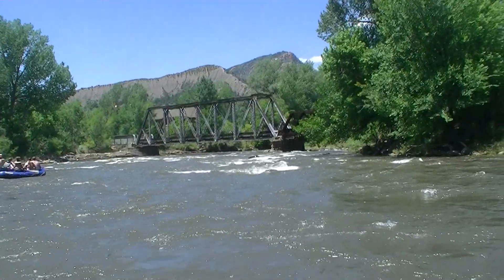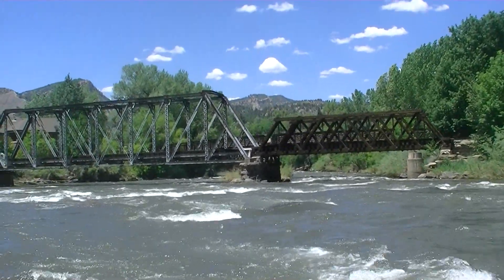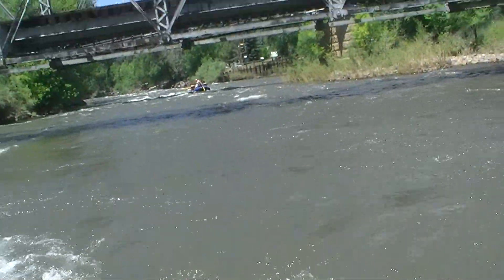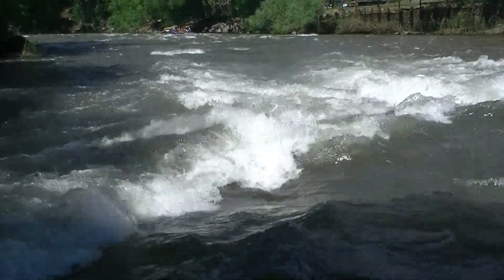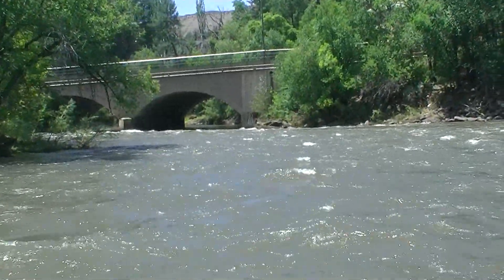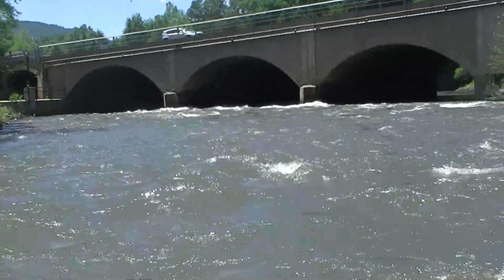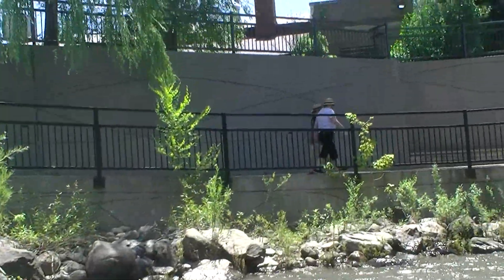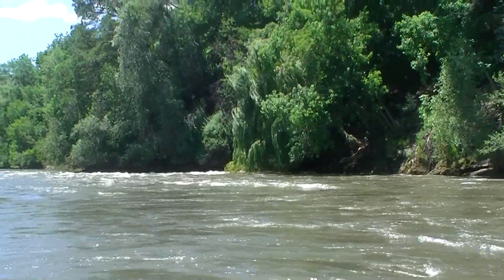AnimasRiver_Durango_014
RiverRafting